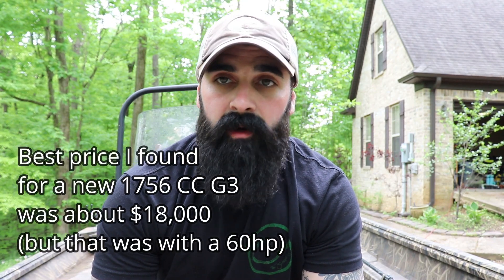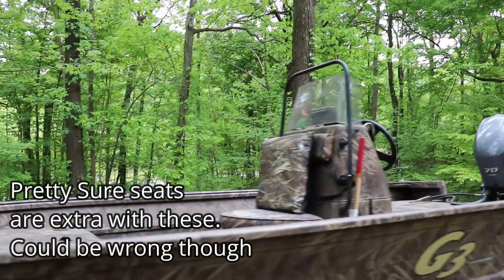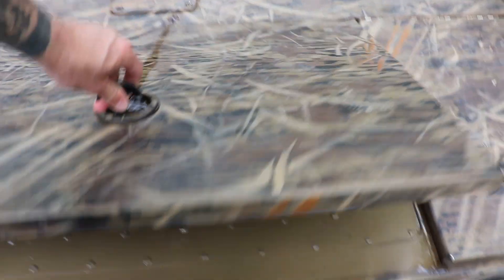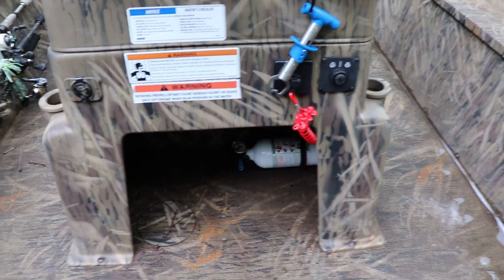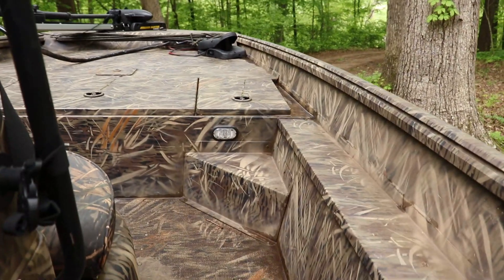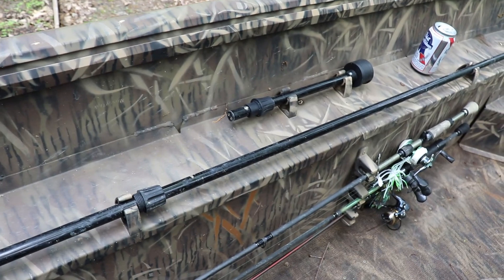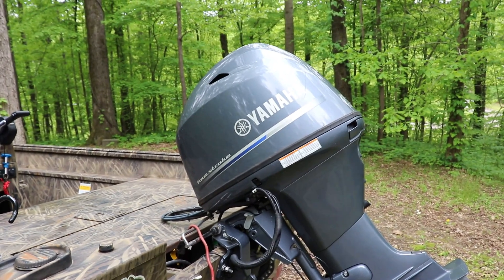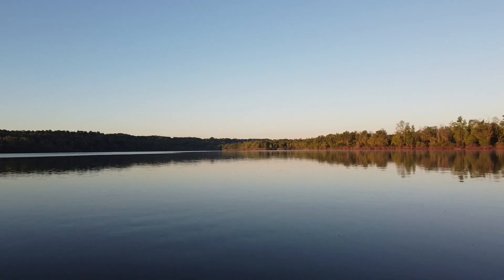Review of my G3 Gator Tough 1756 cc (my new boat)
I bought a boat back in March of this year and now I've had it long enough to go over the pros and cons of this G3 Gator Tough 1756 Jon Boat!